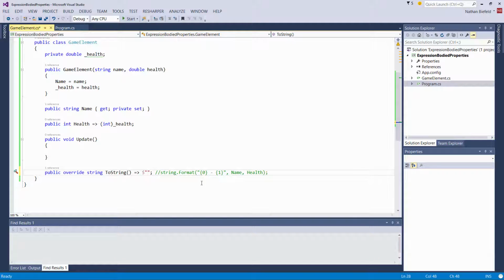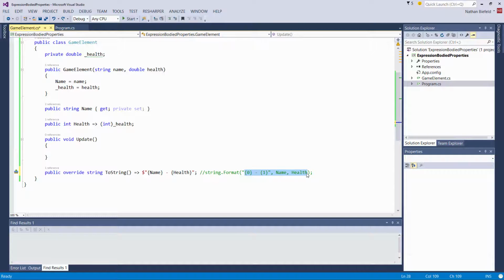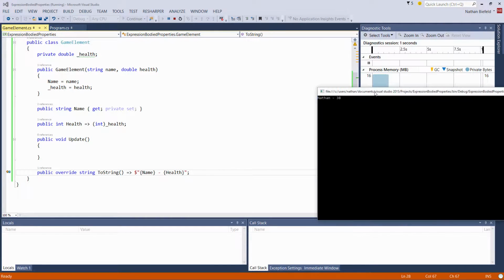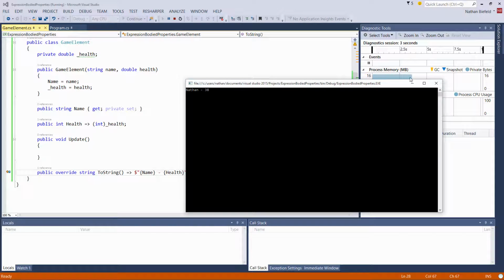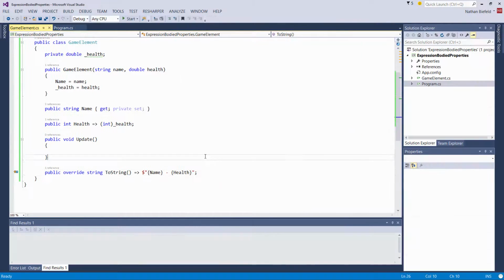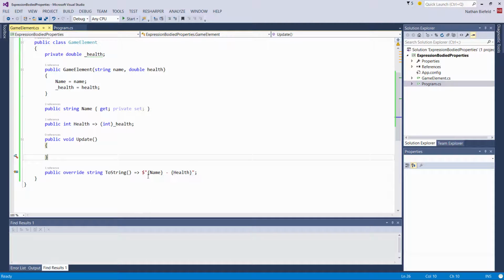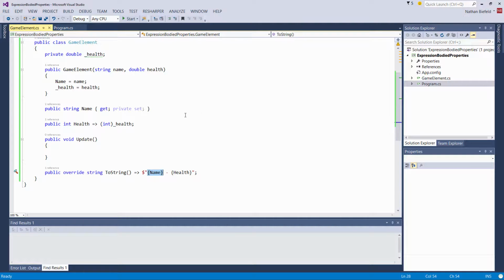C# String Interpolation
In this video, I discuss a new feature to C# 6 called String Interpolation.